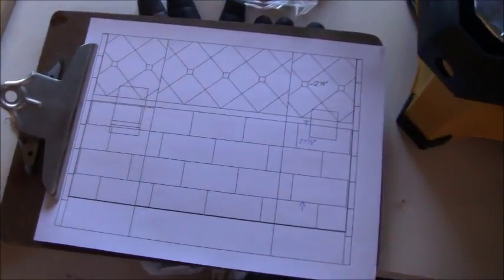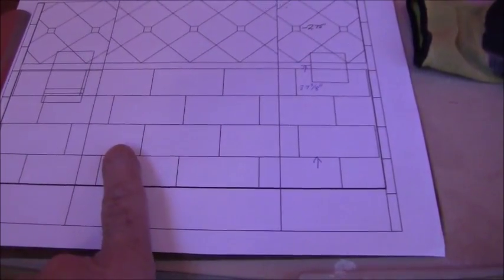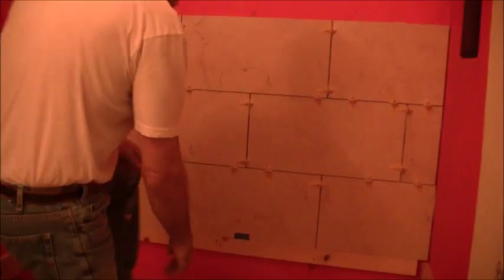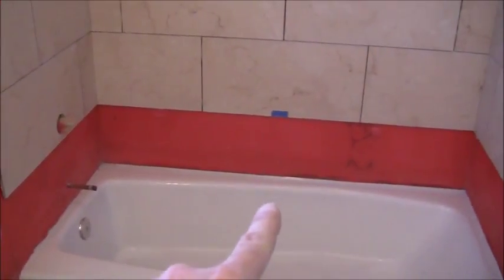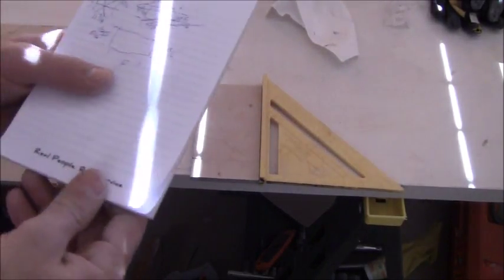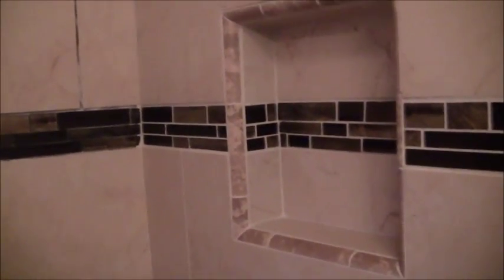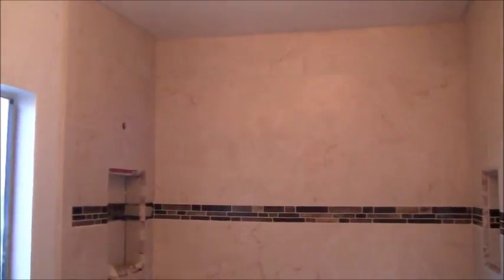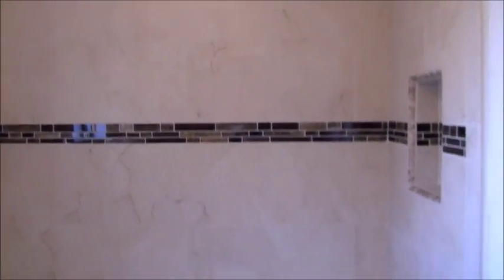DIY Bathroom Remodel 2018 Part 6 Bathtub Tile Installation and Grout